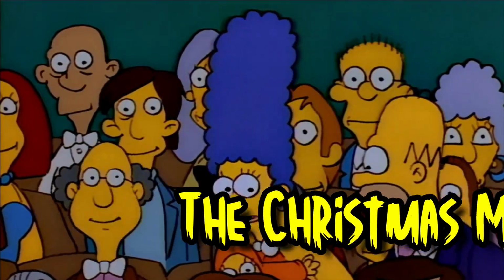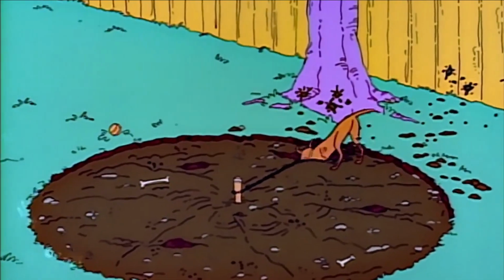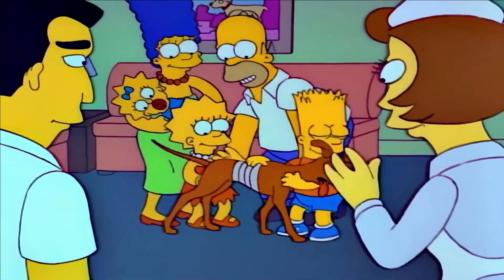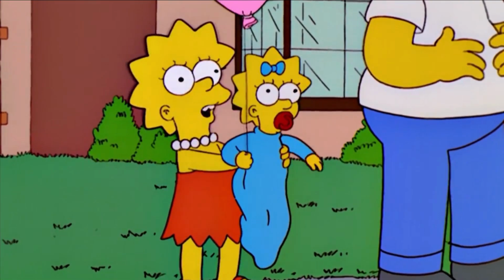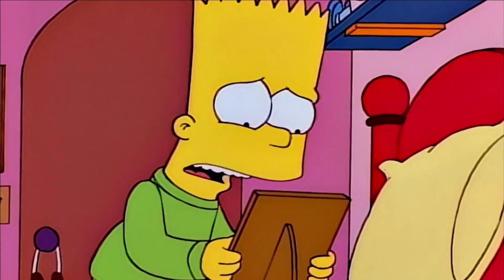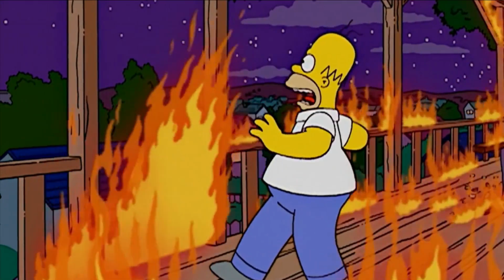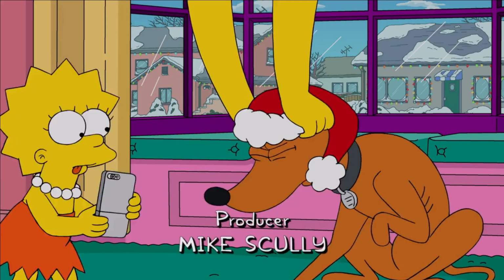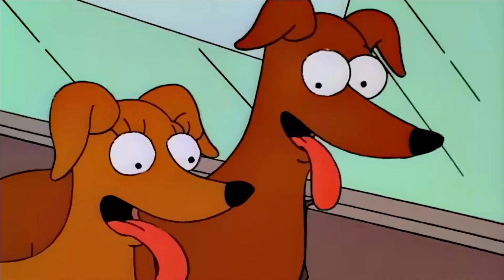From Racetrack to K-9 Unit: Santa's Little Helper Timeline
The Simpsons Universe is here with a new character timeline! This time it's about The Simpsons' beloved dog, Santa's Little Helper. 🐾

Santa's Little Helper, Suds, McDuff, No. 8, SLH, or simply, The Simpsons' dog. 🎅🐶

We've already covered some of his adventures in our video Why The Simpsons Had So Many Pets, but this pet is so special that it needs his own timeline episode.

❤️ Do you love him?
😡Do you hate him?

0:00 Santa's Little Helper
0:11 A Christmas Miracle
1:34 Boy's Best Friend
4:30 SLH in Love
6:07 Being Replaced
7:50 First Day at School
8:29 Celebrity Status
10:14 PTSD
11:37 The Future